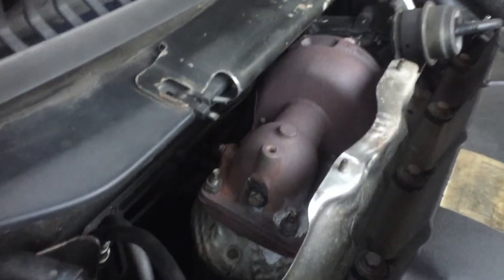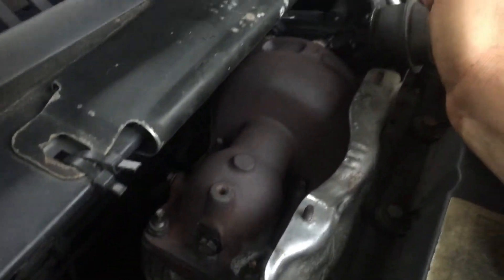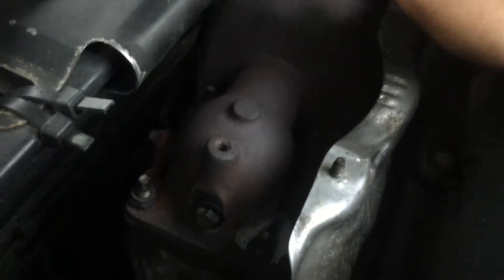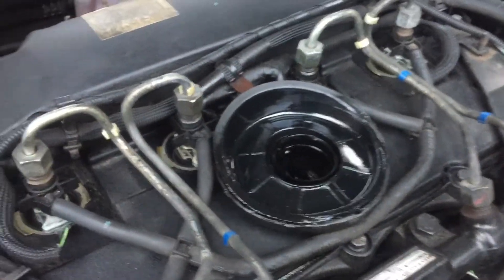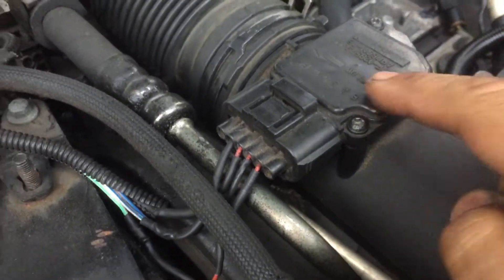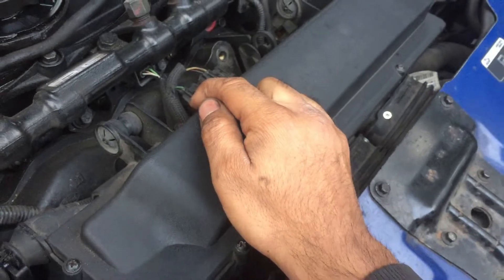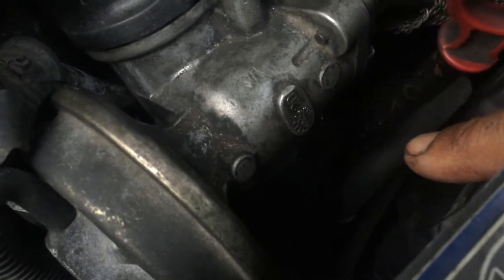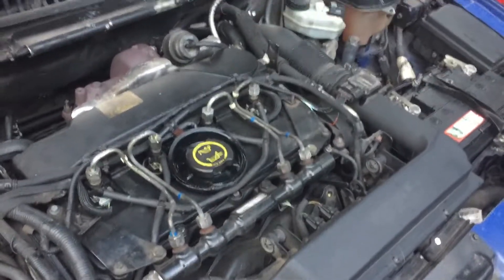My Tips To Keep Your Jaguar XTYPE Running For Longer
A few tips to keep your XTYPE running for longer.